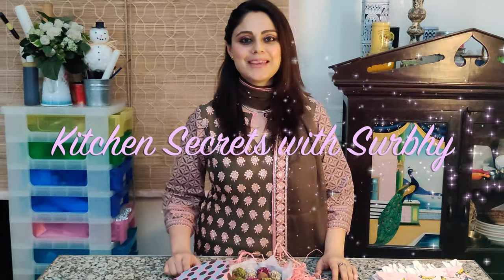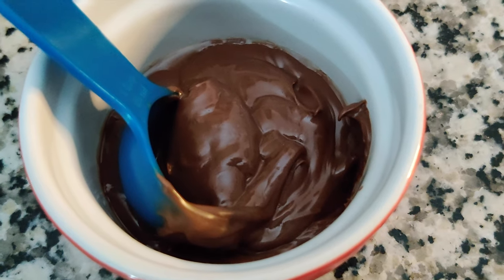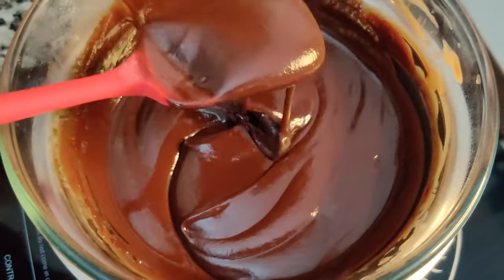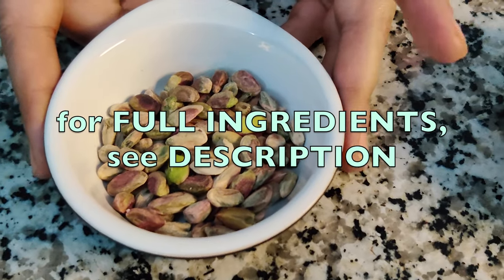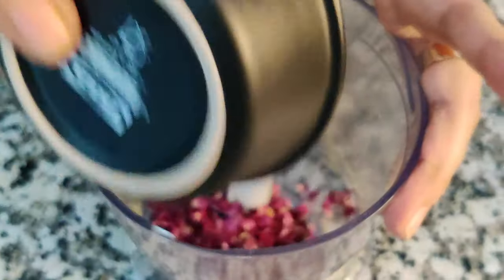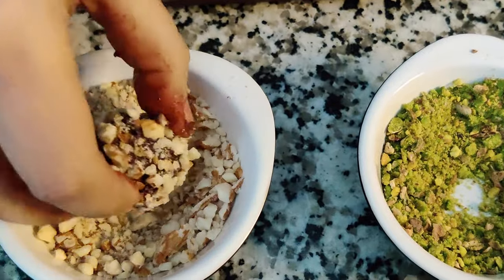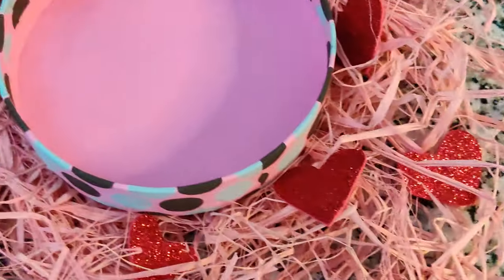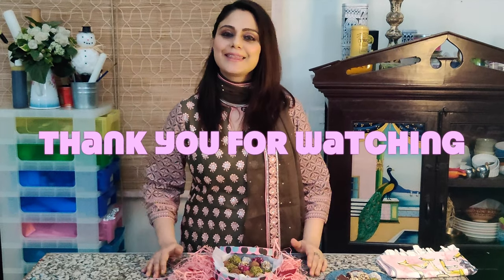How to make ARTISANAL DARK CHOCOLATE TRUFFLES at home | So insanely delicious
Hello everyone, here is my Valentine Special video tutorial on how to make ARTISANAL DARK CHOCOLATE TRUFFLES at home. These blissful, melt in mouth delights are perfect to make for your loved ones this Valentine.

Do give it a try. It’s divine!

Here is wishing Happy Valentines to all my viewers.

Surbhy (Kitchen Secrets with Surbhy)

INGREDIENTS LIST (for the dark chocolate ganache)

1 ¼ C of good quality dark chocolate, starting from 55%, you can go up to 80% coverture chocolate (the emphasis on quality as this recipe depends almost entirely on the quality of the chocolate you use)

1 TBSP of butter (unsalted)

2/3 C of full fat cream
3 TBSP of your favorite hazelnut spread

INGREDIENTS LIST (for the coatings)

2 TBSP each of almonds, pistachios, rose petals, desiccated coconut powder, cocoa powder